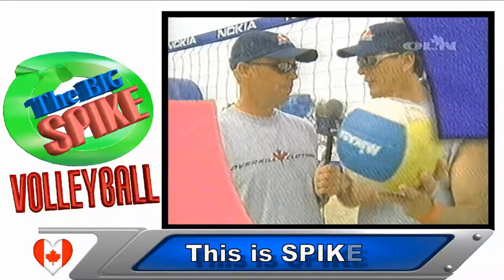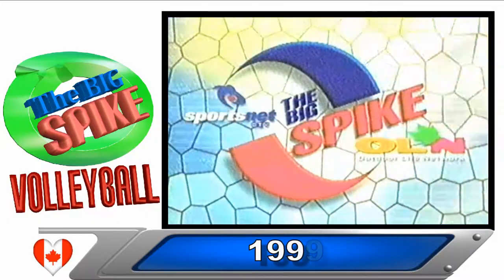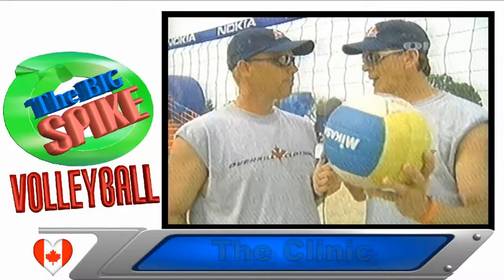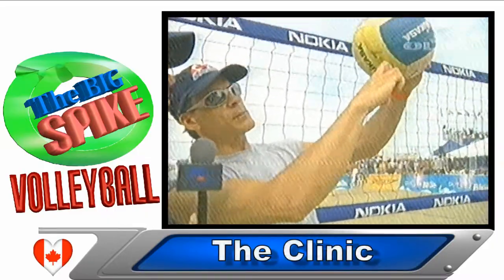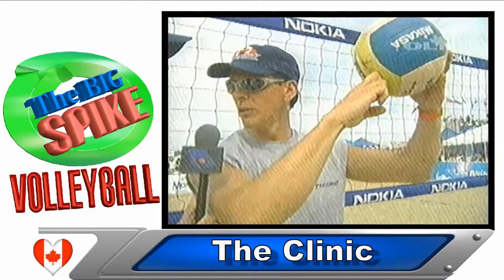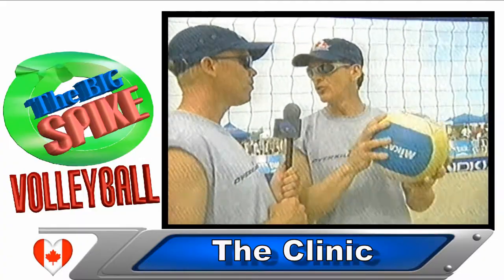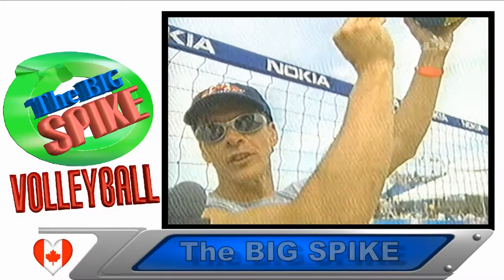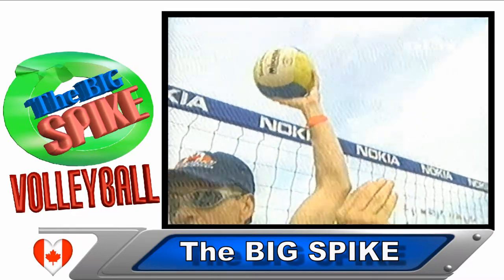Retro Spike #8 (The Clinic)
This video features "The Clinic" with Charles Parkinson.
Explaining beach terms; cobra, pokey, and double axe handle.

The Retro Spike videos contain segments from a TV show called; The BIG SPIKE.
Covering the sport of volleyball across Canada during the summer of 1999.